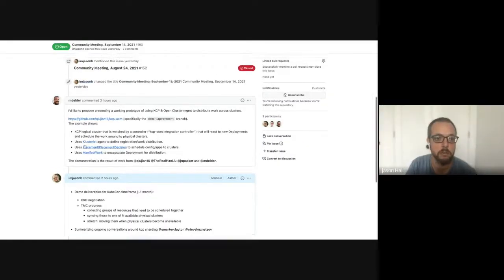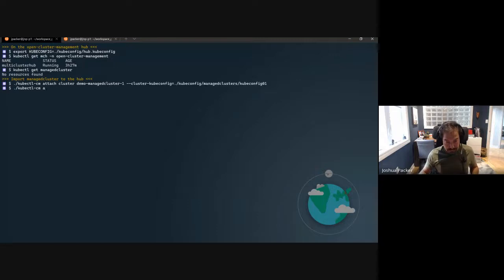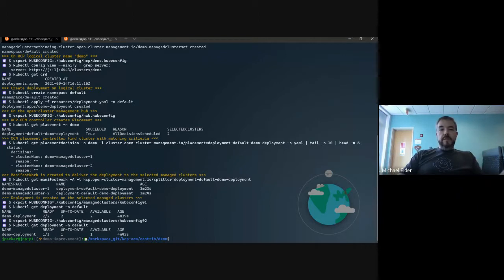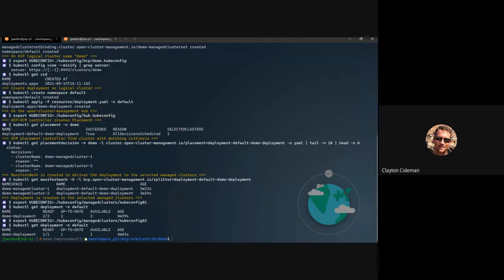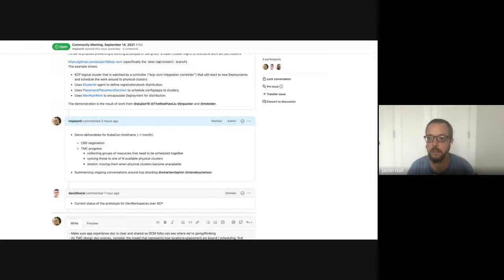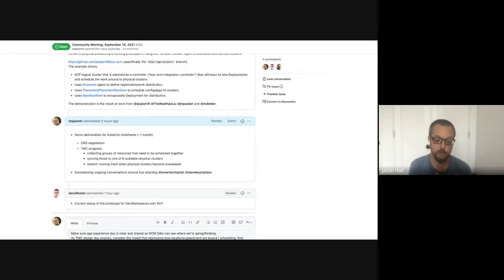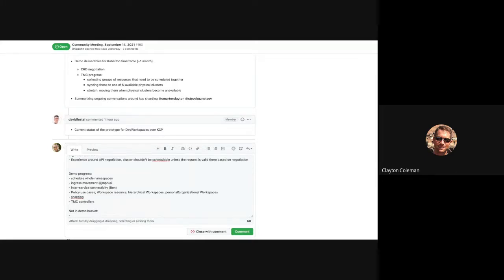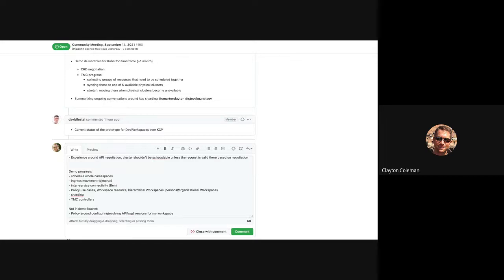Community Meeting September 14, 2021